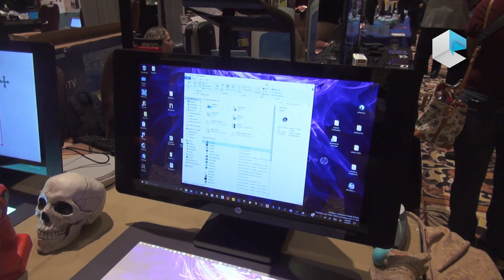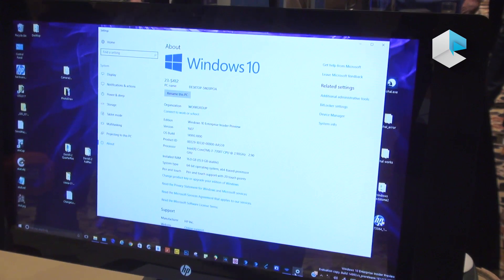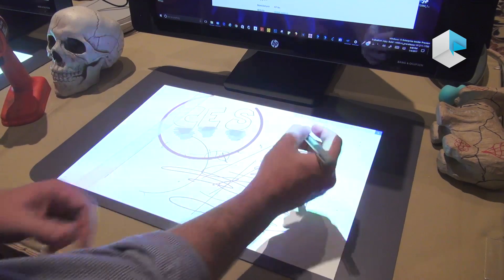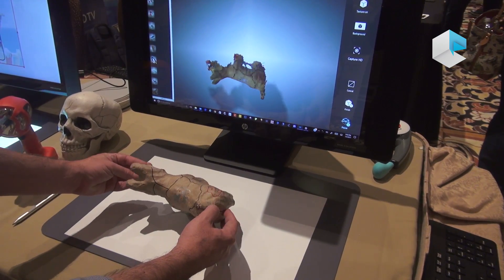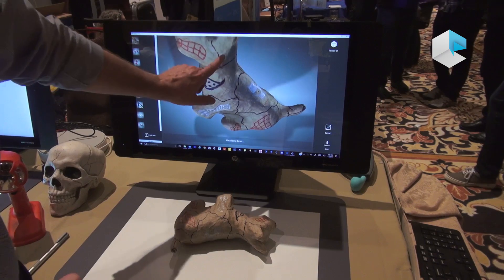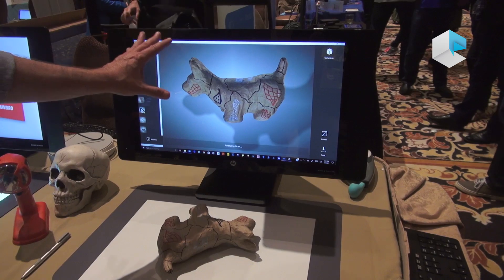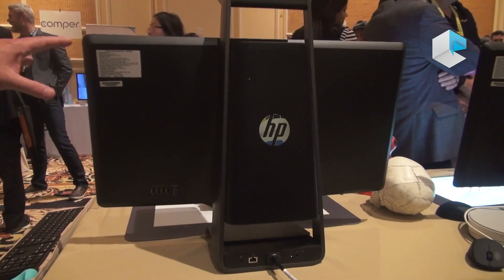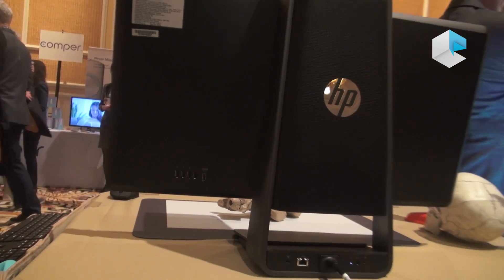New HP Sprout Pro G2 with 3D scanning and Windows 10 Creators Update